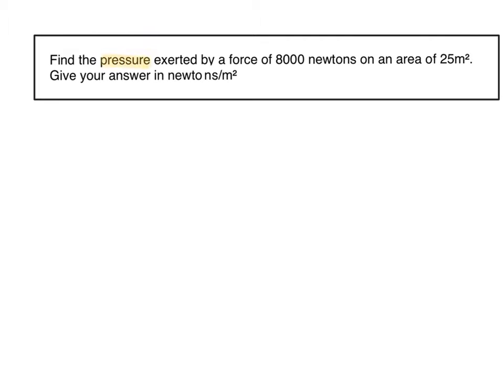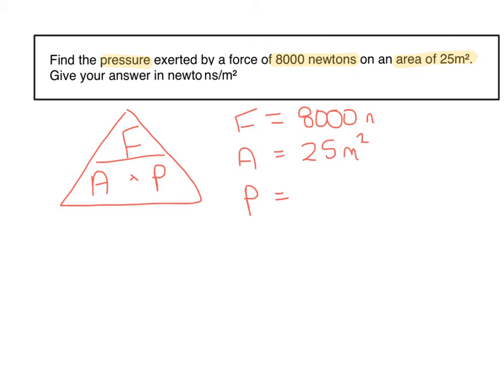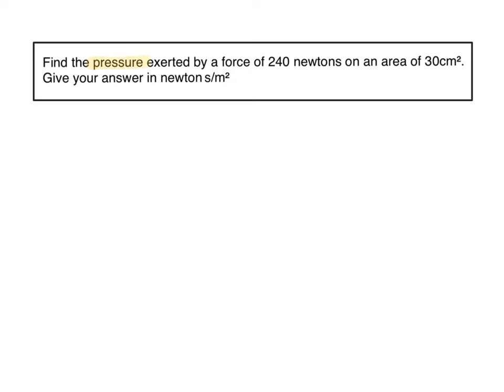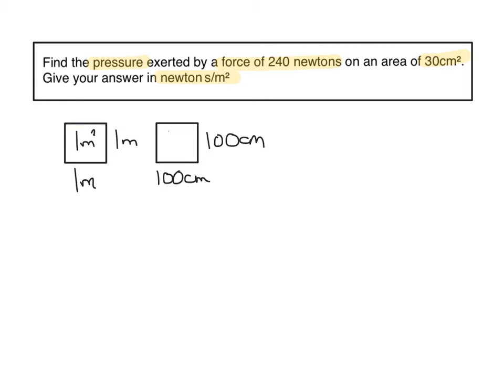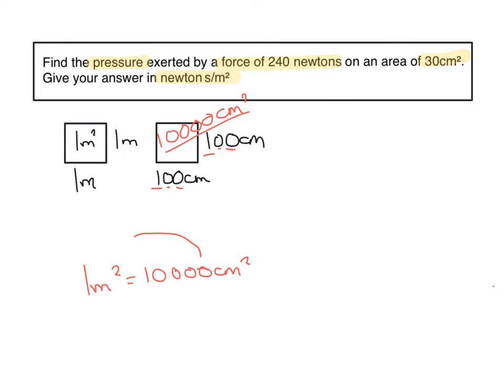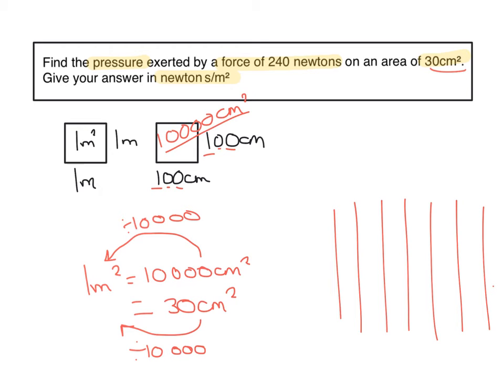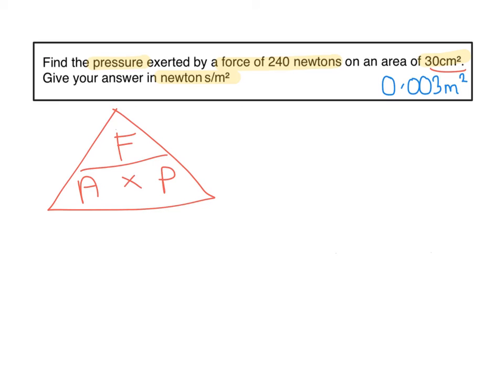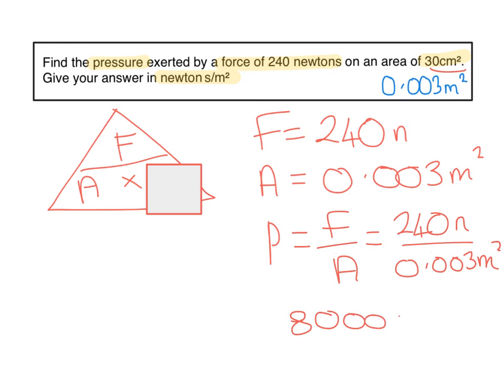Force Area Pressure- Finding Pressure